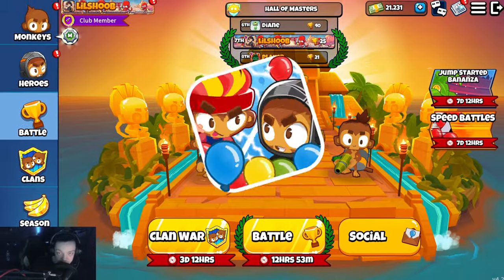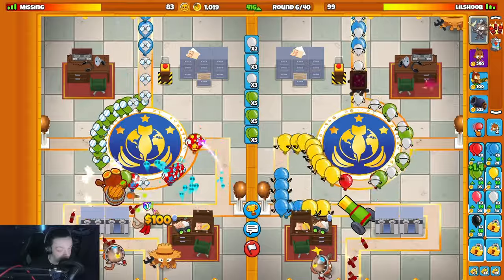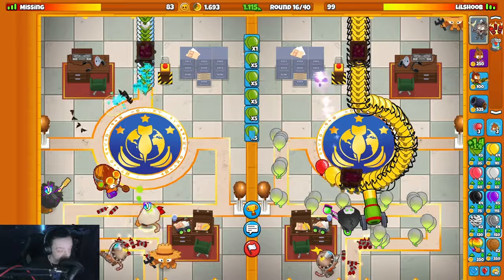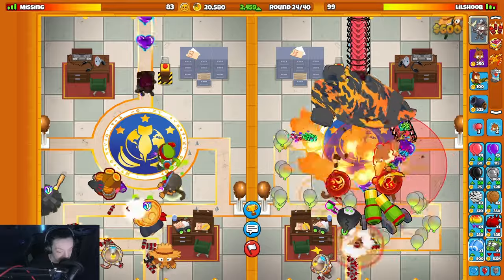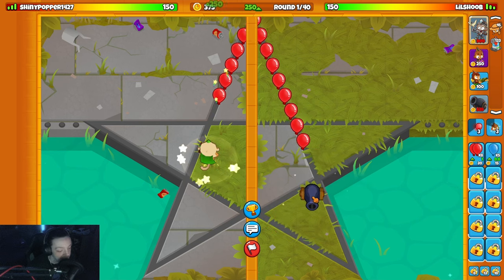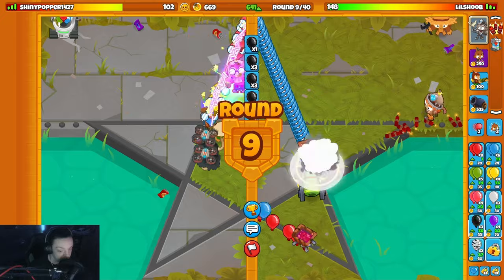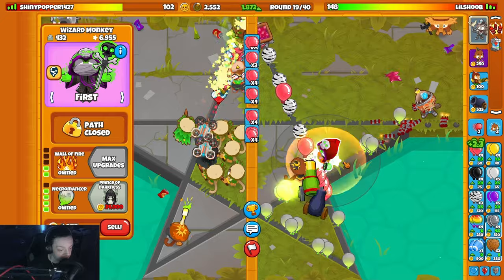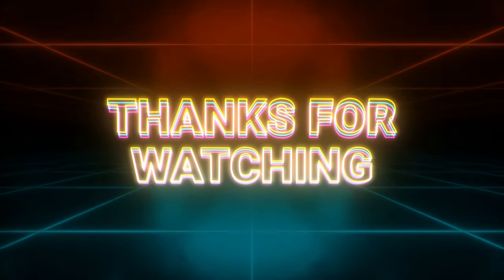This Strategy Might Be Broken?! (Bloons TD Battles 2)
USE CODE BIGSHOOB IN THE BTD BATTLES ITEM SHOP!
So I tried out this crazy strategy using the Cannon, Wizard, and Glue Gunner with Bonnie as the hero... and let's just say things got a little wild. This combo might actually be broken! Watch me put it to the test and see if it can handle some serious pressure. Let me know if you’ve tried this setup or if you’ve got any other off-the-wall strategies I should check out!